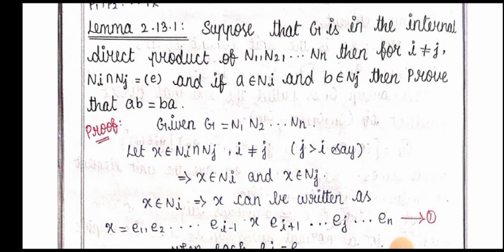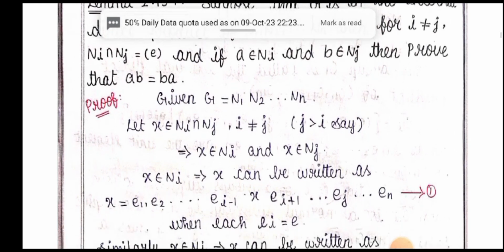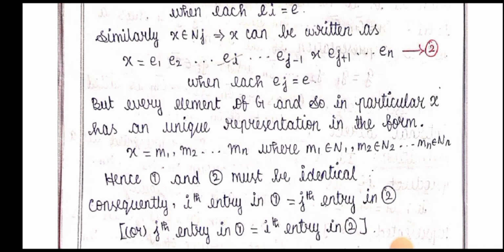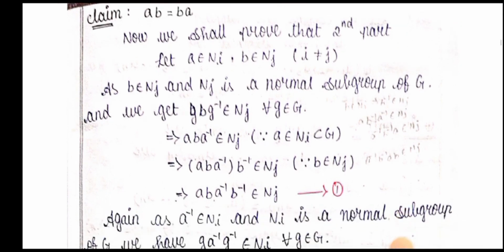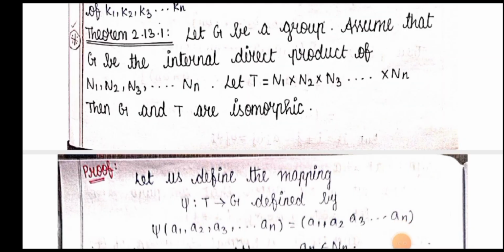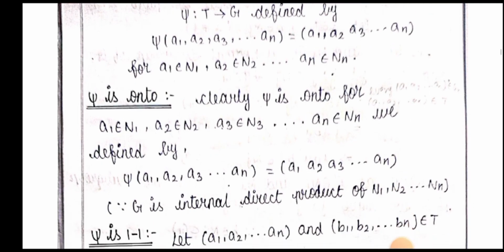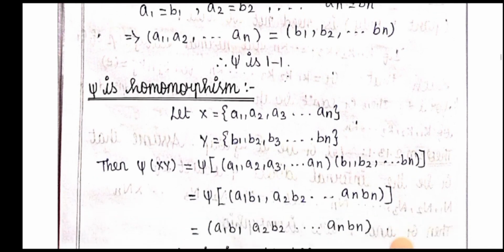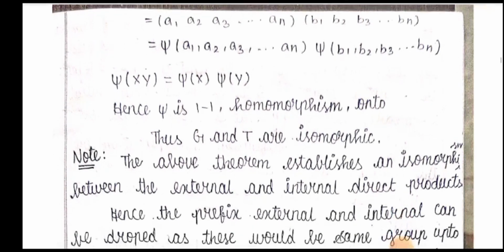SJCTNC- MR.J.AROCKIA ARULDOSS-PMT11-ALGEBRAIC STRUCTURE - UNIT 2 - DIRECT PRODUCT